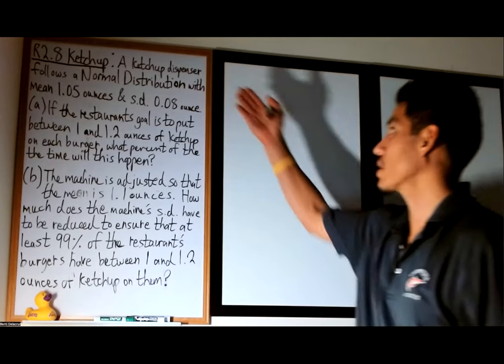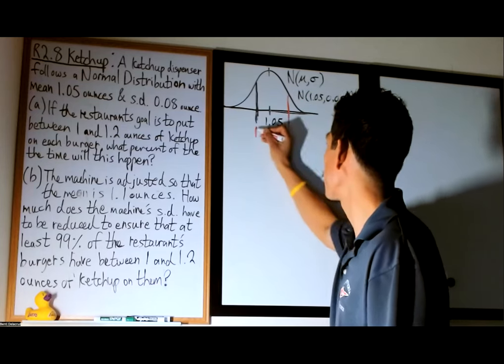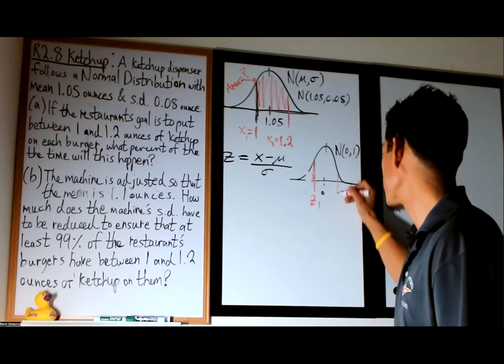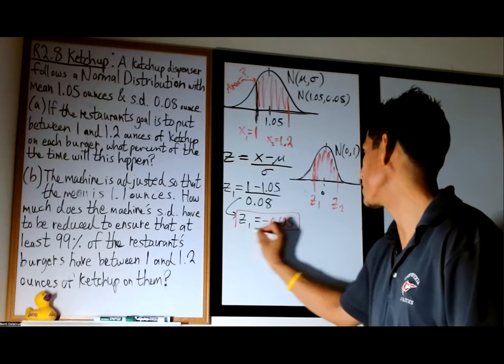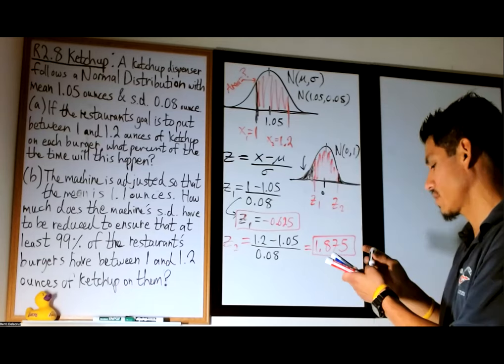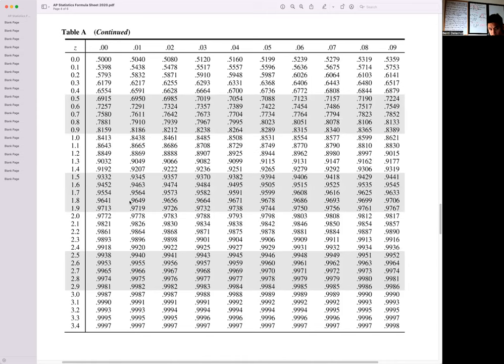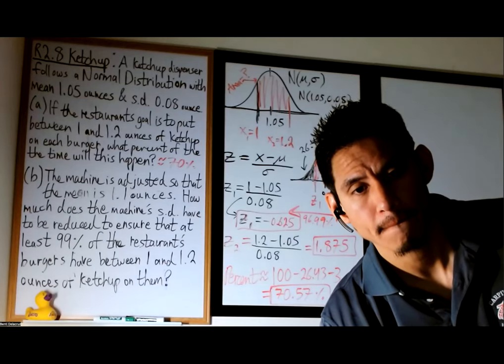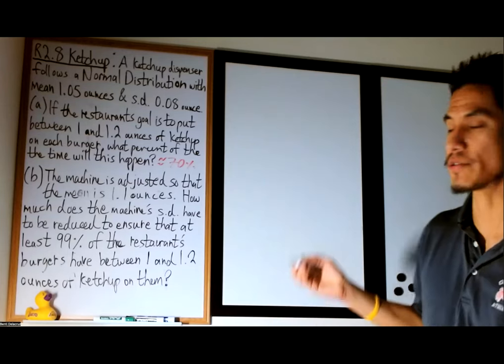R2.8: Percents, Standard Deviations, & Z-Scores | AP Statistics Chapter 2 Review Exercises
In this video I go over a Real-Life Situation practice problem that involves a Normal Distribution and show how to find the Percent and Standard Deviation Values from limited information given.